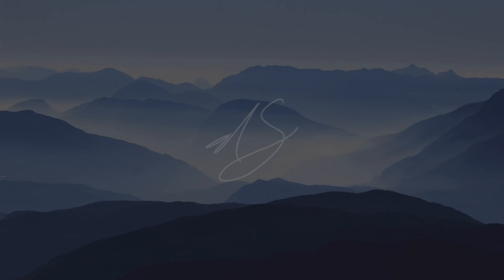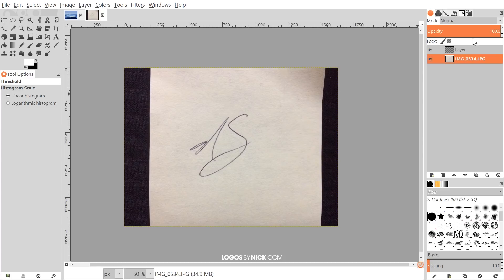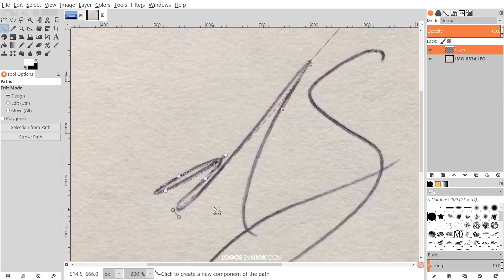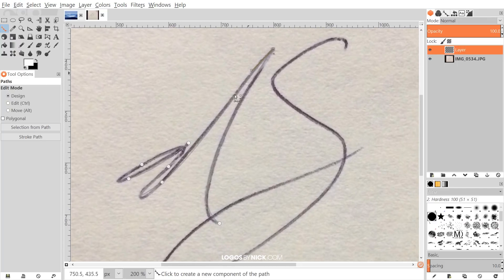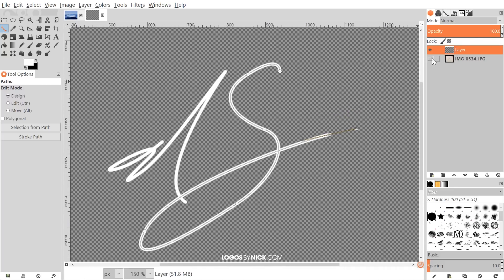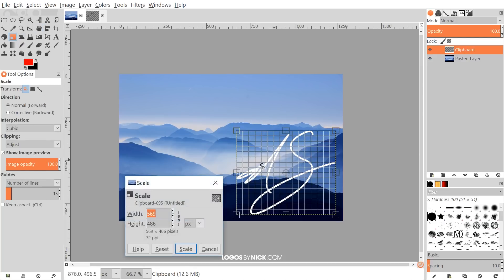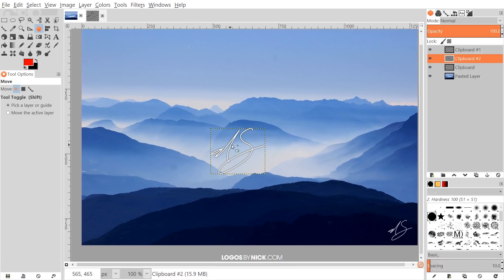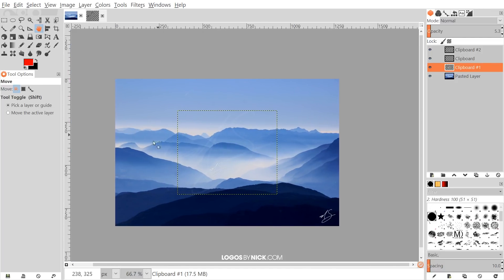GIMP Tutorial: Use Your Signature as a Watermark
Use GIMP to create a custom watermark using your own signature or initials.